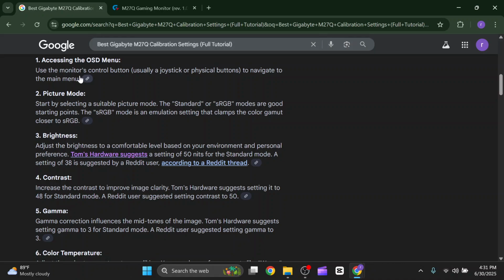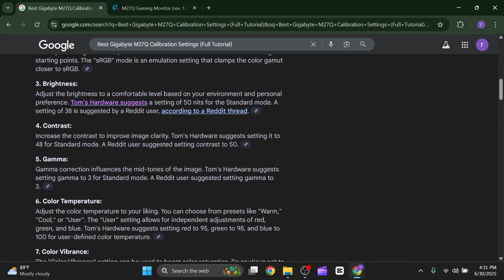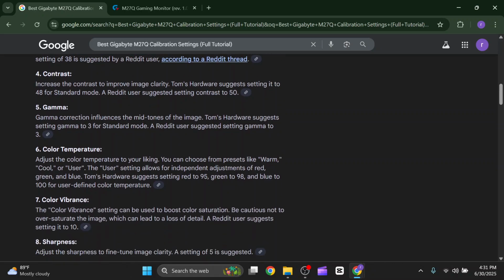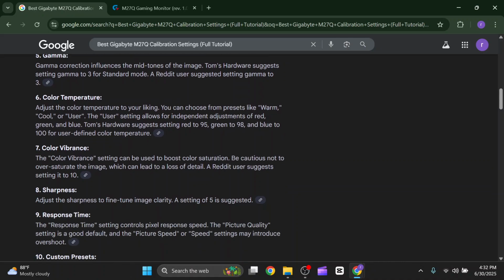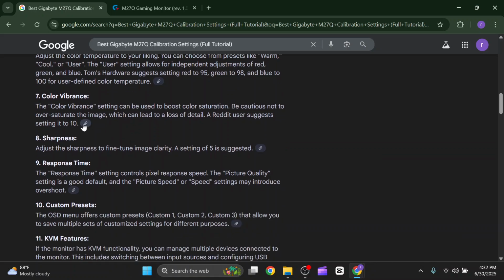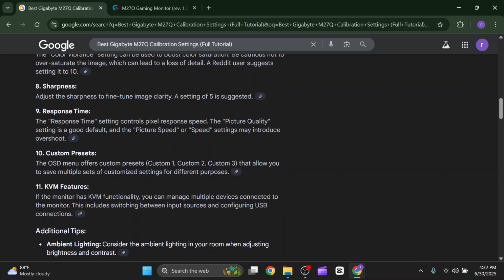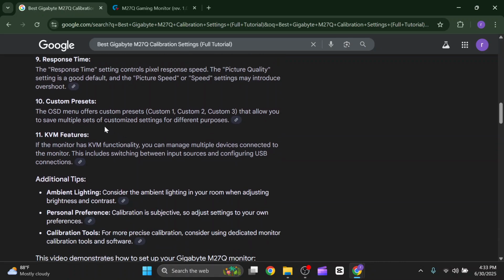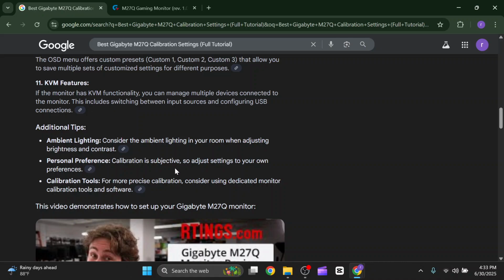Best Gigabyte M27Q Calibration Settings Full Tutorial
In this video, best Gigabyte M27Q calibration settings full tutorial is shared to help you optimize your monitor’s color accuracy and display quality. Follow these step-by-step calibration tips to get the most vibrant and true-to-life visuals from your Gigabyte M27Q.